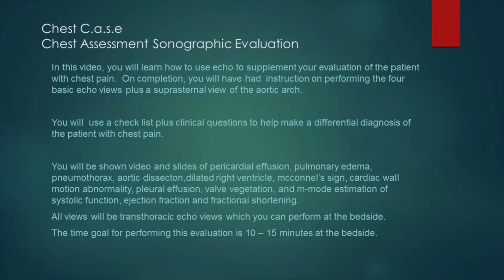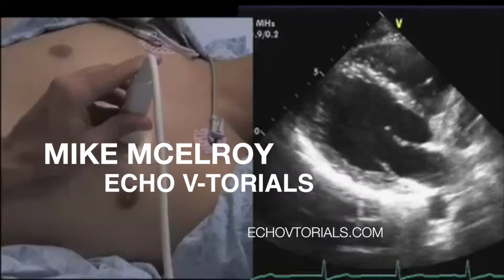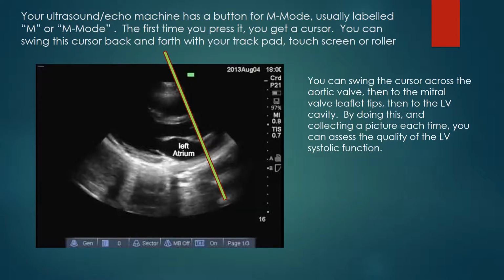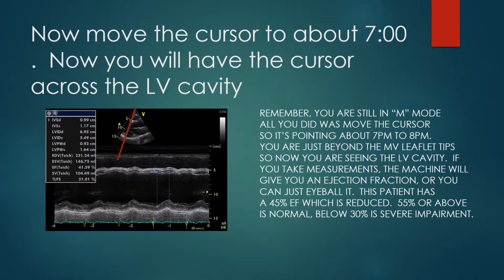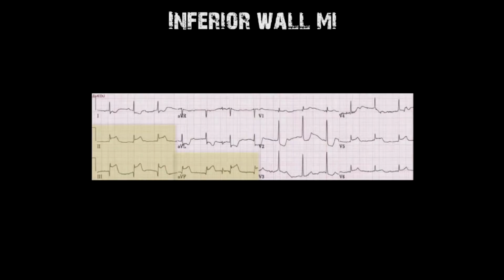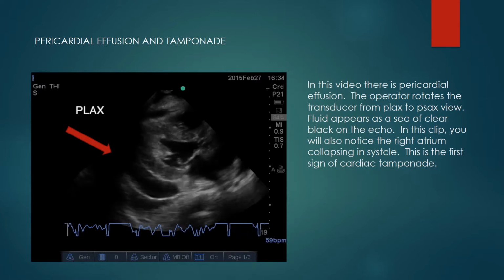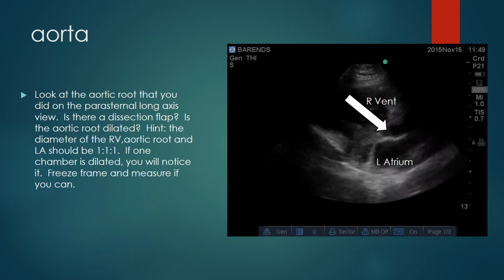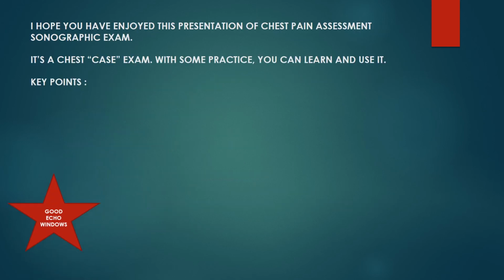Chest Case Teaching Movie Mac and PC